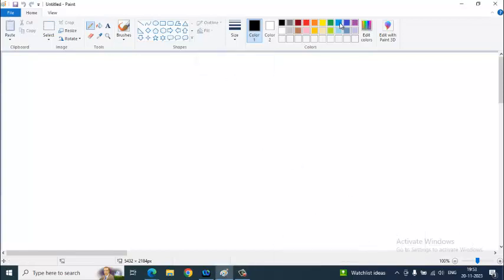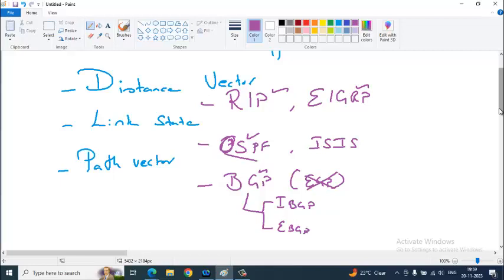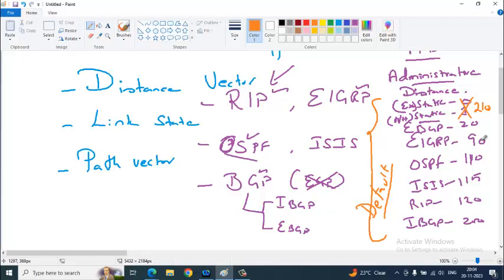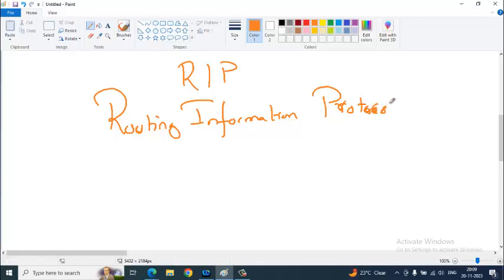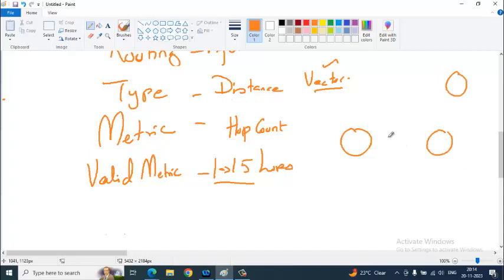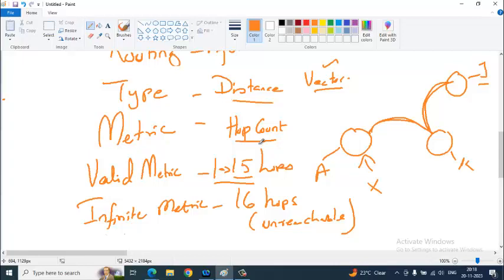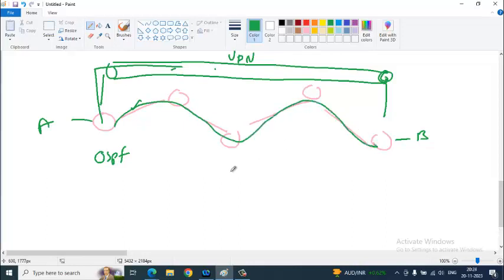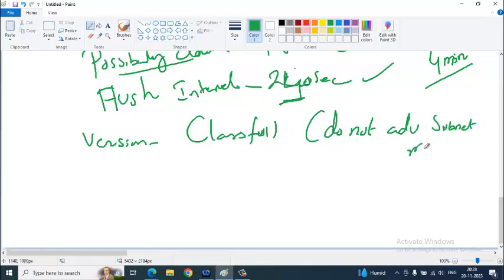CCNA part 19 Routing RIP